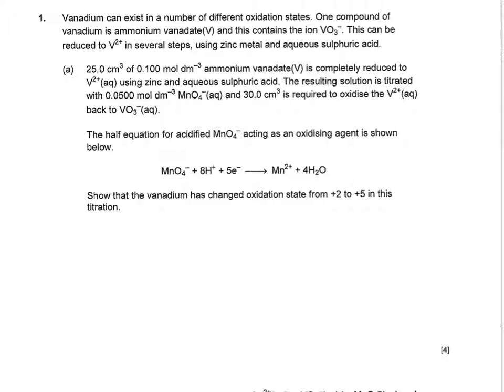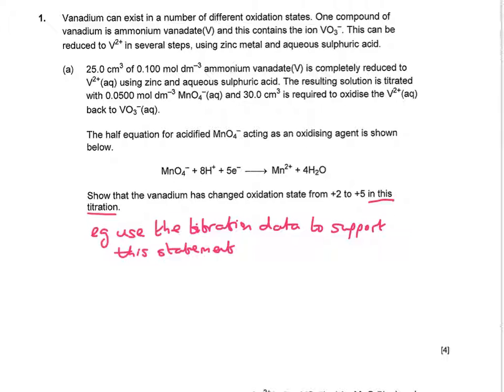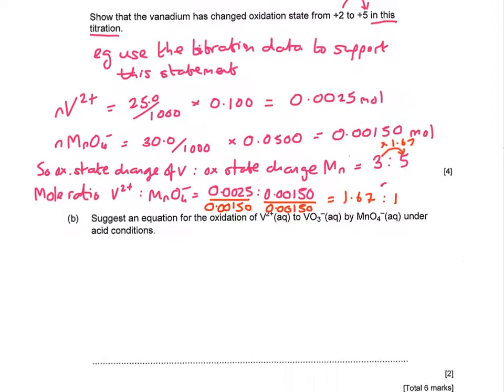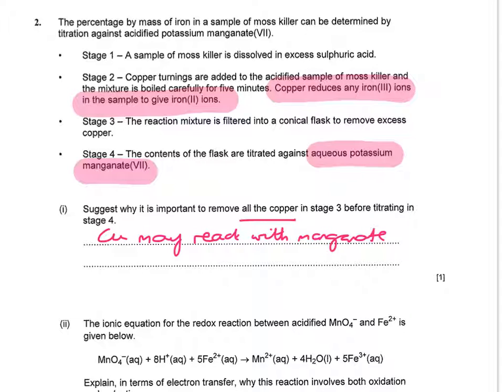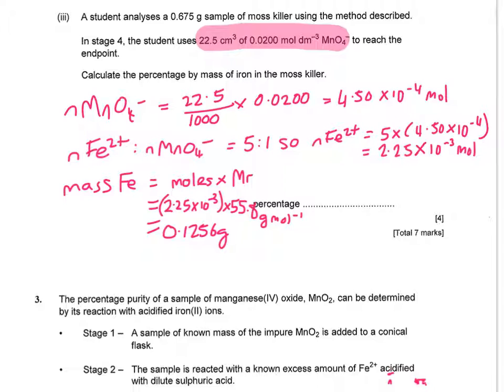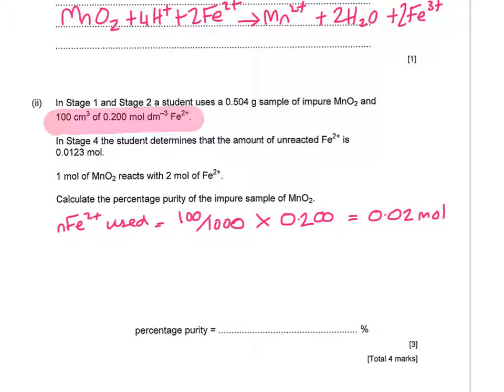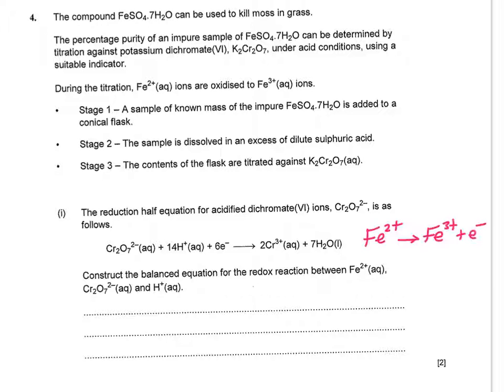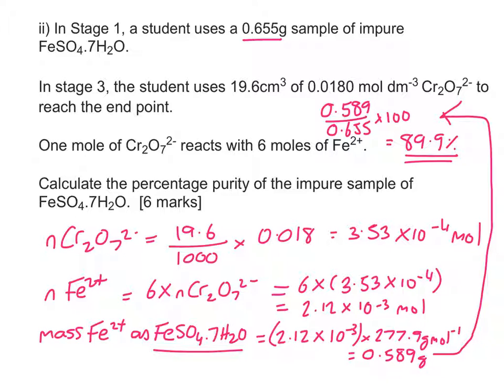Manganate worked titration questions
A guided walk through of the manganate titration questions I set for homework.